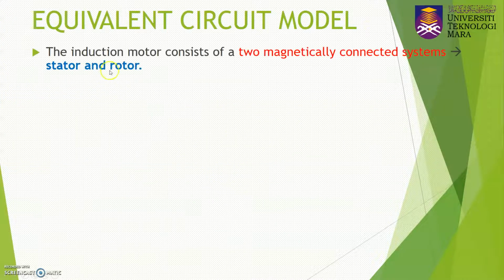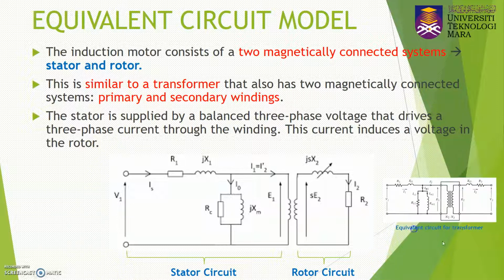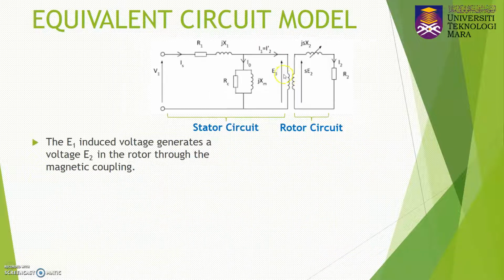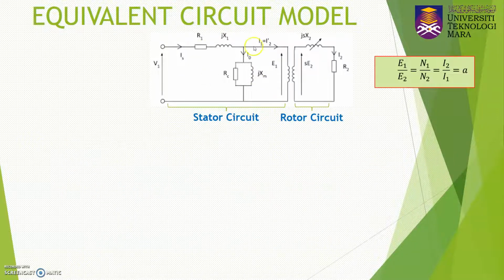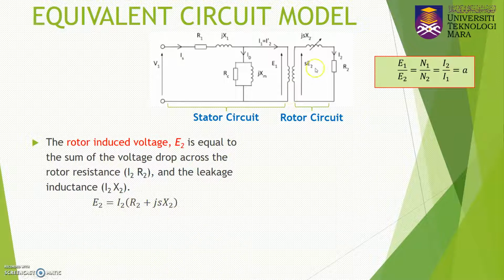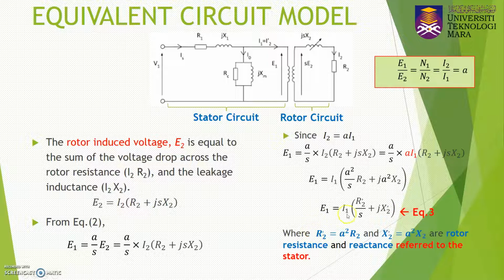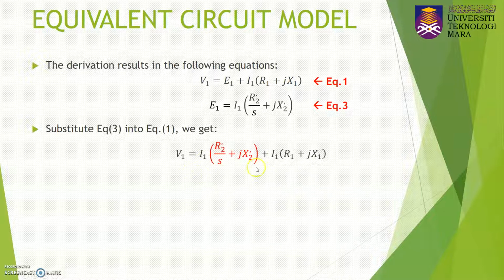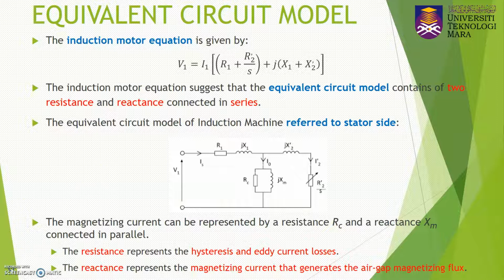Induction Machines - Equivalent Circuit Model